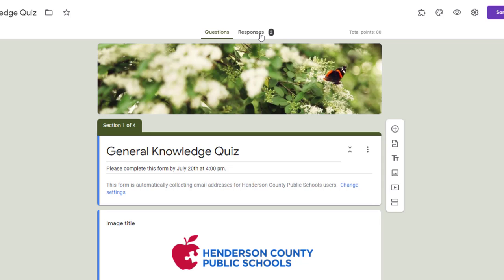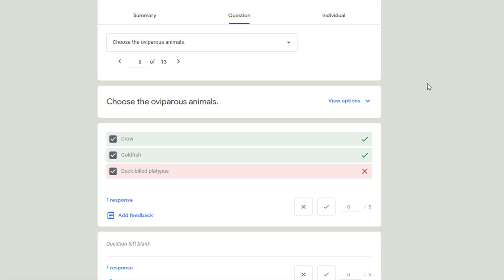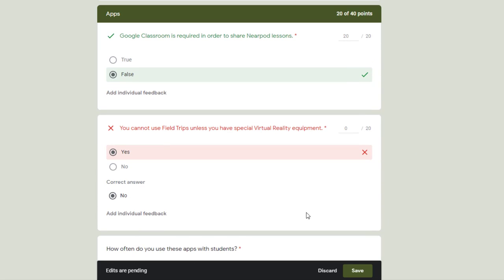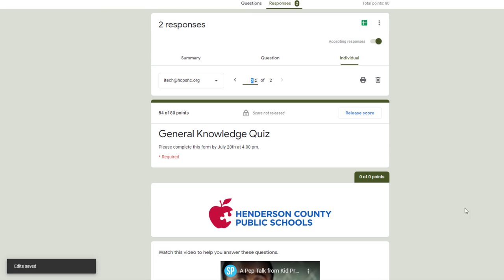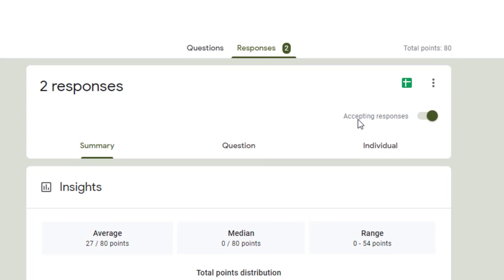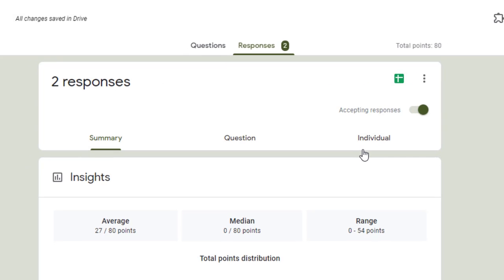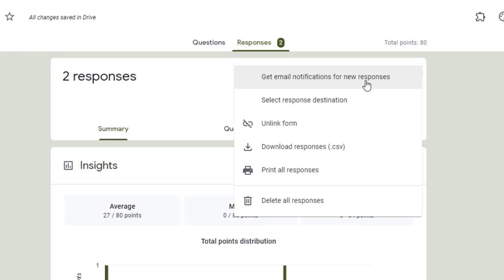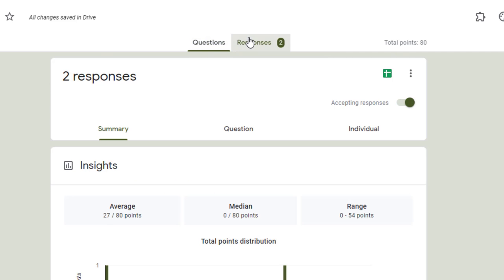Using Google Forms: Managing Responses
This video is part of the Using Google Forms online course. Learn how to manage your form responses in this video.